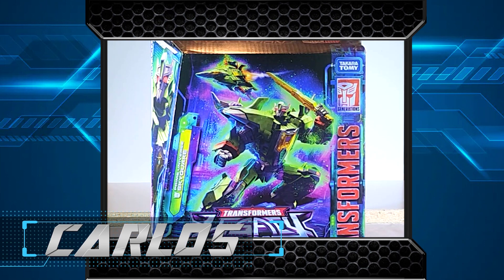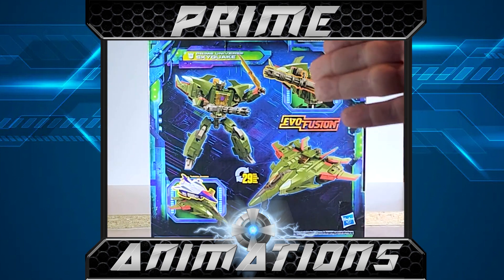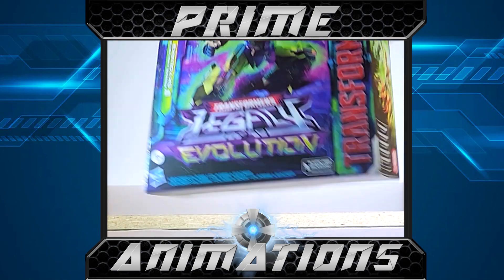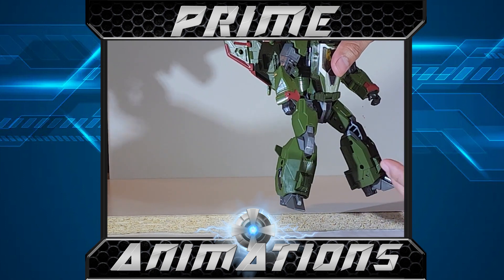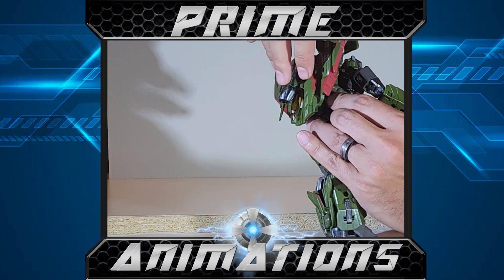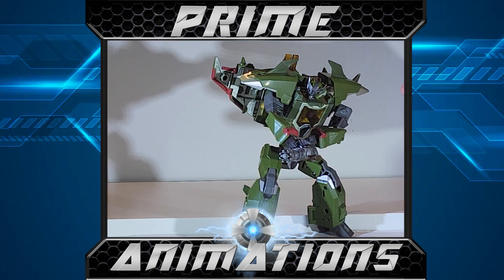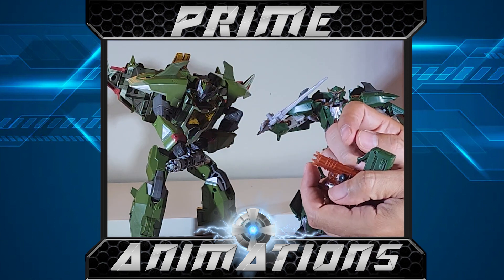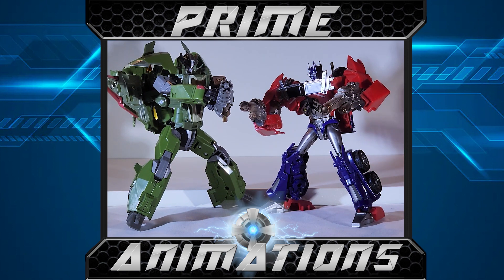Legacy Skyquake AF Review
Taking a look at this Leader class action figure and how it compares to the prior prime legacy figures.

We also compare to the original prime skyquake as well as some other TF figures.

👾 ABOUT US:
At Prime Animations, our mission is to create epic and meaningful stories for the fans, by the fans! Specializing in but not restricted to, the Transformers: Prime franchise, we want to continue a well-loved series to give back to the Transformers community. Follow along with us as we take you through the entire production phase of our films, conduct toy reviews, create brand-new character designs, and more!